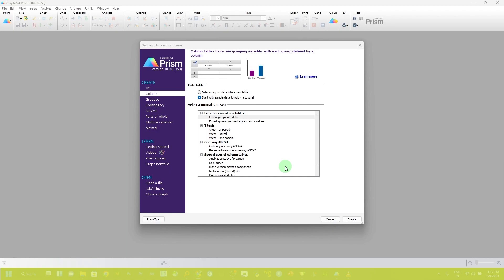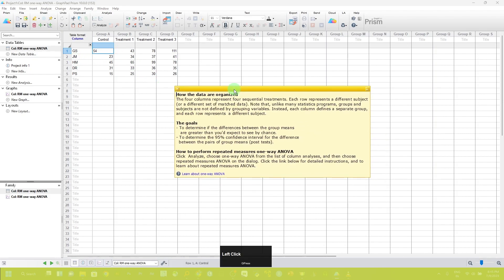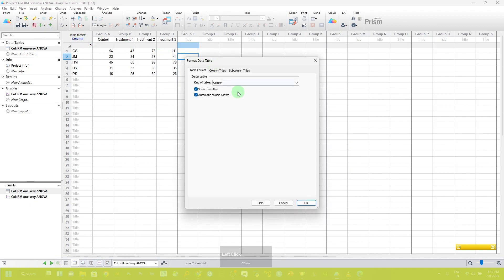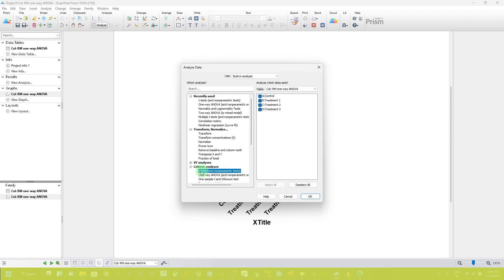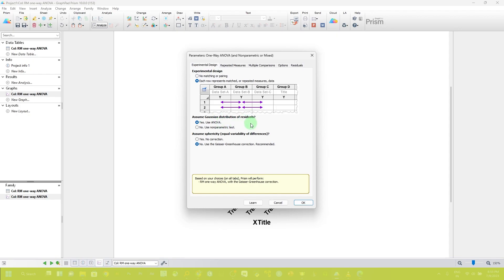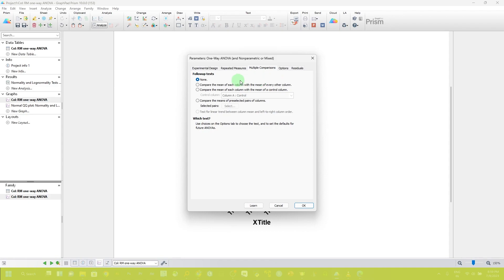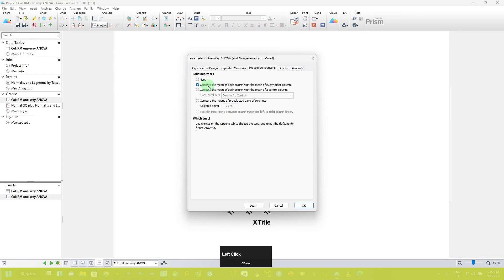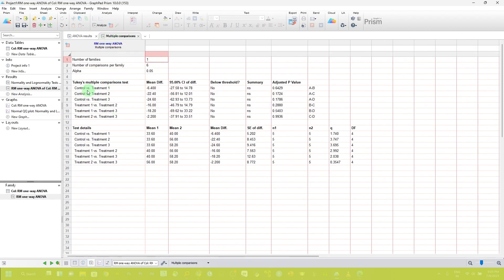Repeated measures One way ANOVA (Graph Pad Prism)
Welcome to our detailed tutorial on "Repeated Measures One-way ANOVA using GraphPad Prism". This video is an in-depth guide designed to walk you through the essential steps and considerations when conducting a repeated measures one-way analysis of variance (ANOVA) in GraphPad Prism, one of the most user-friendly statistical software packages available.

The analysis of repeated measures data can be a complex task. Still, this tutorial seeks to demystify the process by clearly explaining the concepts and guiding you through each step.

In this video, we will cover:

Introduction to Repeated Measures One-way ANOVA: Here, we delve into the theory behind this statistical test, explaining when and why it is used in research, along with the assumptions required.

Understanding the GraphPad Prism Interface: A quick guide to familiarize beginners with the software layout and important functionalities.

Data Input in GraphPad Prism: Learn how to correctly input your repeated measures data into the software, ensuring your data is structured correctly for analysis.

Performing Repeated Measures One-way ANOVA: Detailed step-by-step guidance on how to run the analysis, understand the output, and interpret the results.

Post Hoc Tests: Once we establish a significant effect, we will conduct post hoc tests to find out exactly where those differences lie.

Graphing Results: Finally, we will create a meaningful and visually appealing graph representing our data and statistical findings, using the GraphPad Prism's powerful graphical tools.

Whether you are a beginner looking for an easy-to-follow guide, a researcher seeking to understand the practical application of this test, or a statistician keen to sharpen your skills, this tutorial is for you.

We appreciate your feedback and are here to help with any doubts you may have.